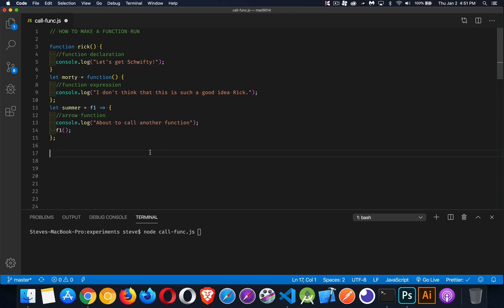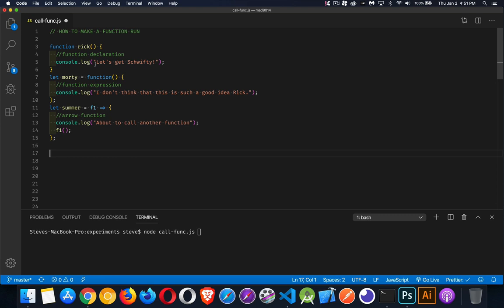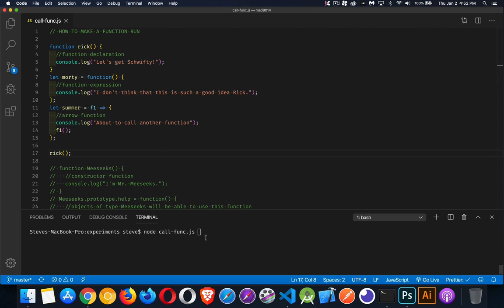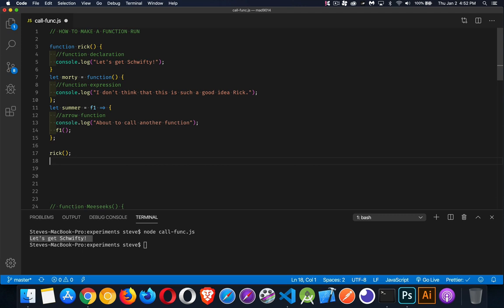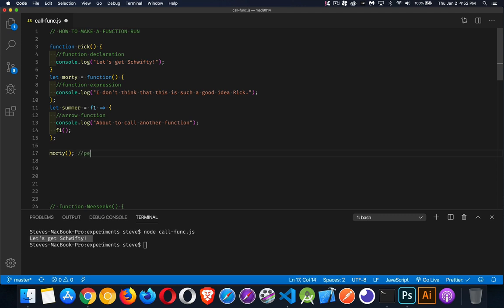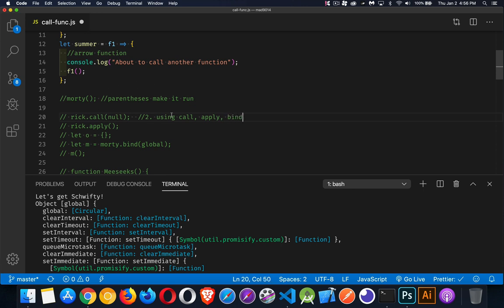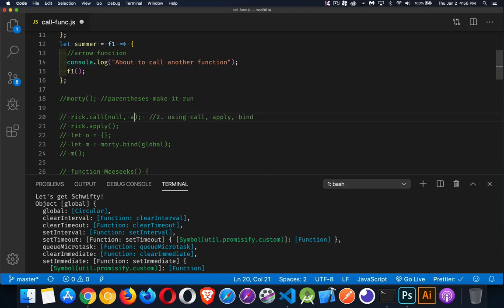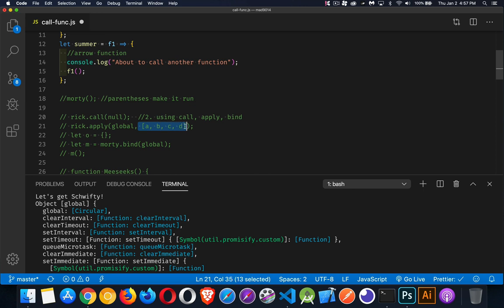How to Make a Function Run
This tutorial explains the multiple ways that you can get a function to run, including using call, apply, and bind, events, constructor functions, and prototype methods.
The difference between NodeJS events and browser events is also briefly discussed.